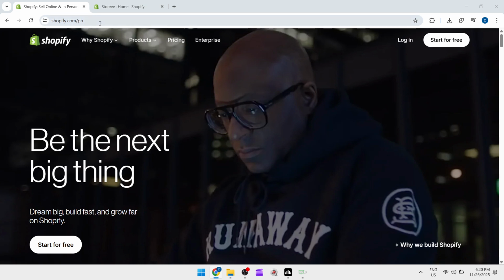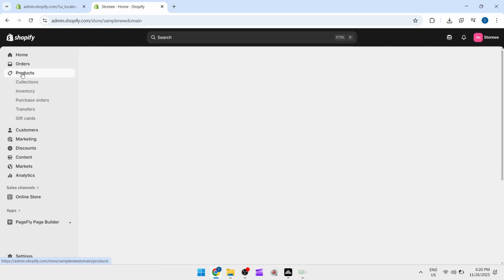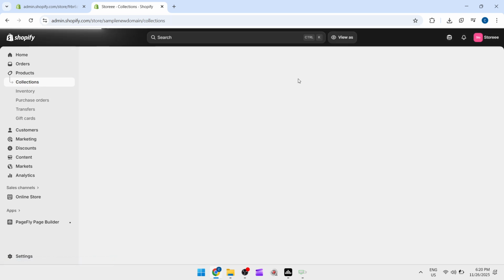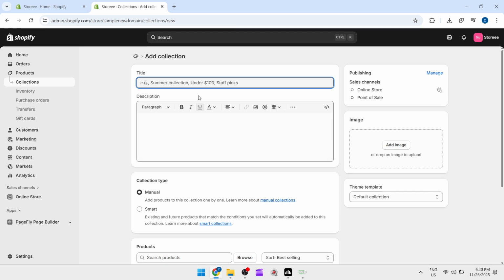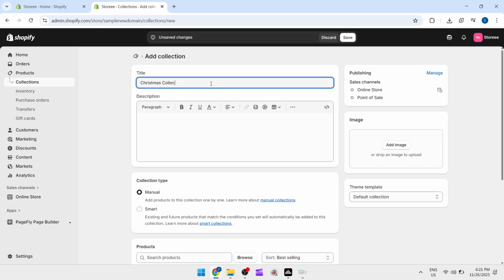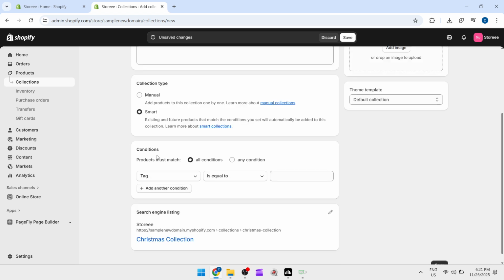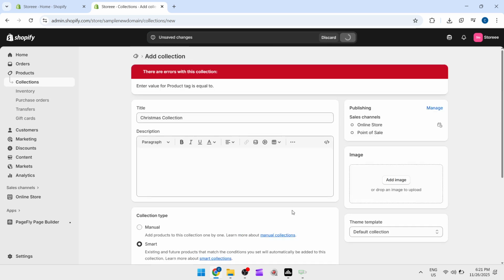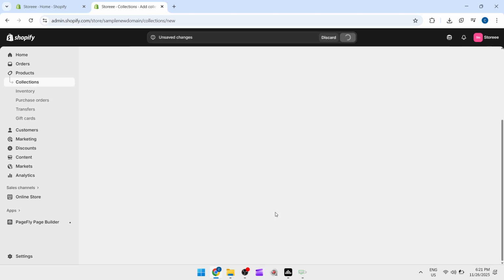How to Add Product Collection in Shopify 2026 (EASILY)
How to add product collections in Shopify step-by-step and organize your store like a pro. In this tutorial, I’ll show you how to create both manual and automated collections, add products to them, and display those collections on your homepage or navigation menu.

You’ll also learn how collections help customers browse easily, improve your store’s structure, and boost your SEO rankings. Whether you’re running a clothing store, beauty brand, or any eCommerce shop, this Shopify tutorial will help you organize your products professionally and save time managing inventory.